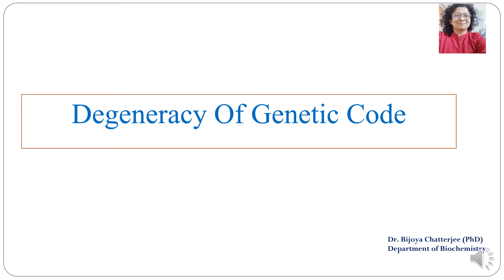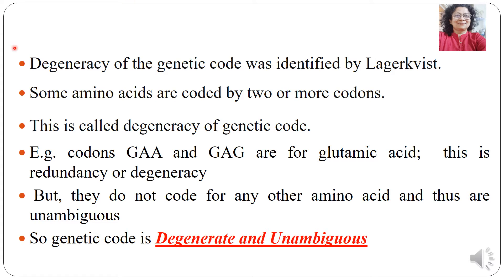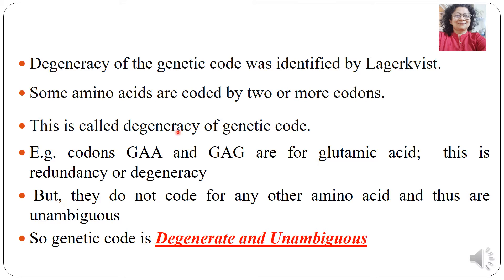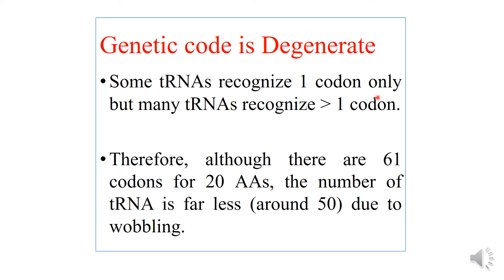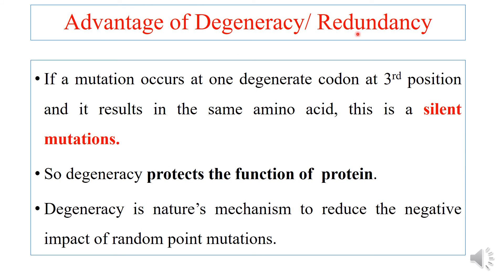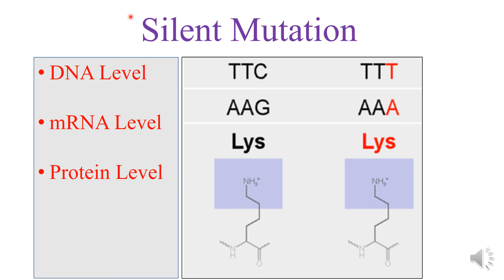Degeneracy Of Genetic Code